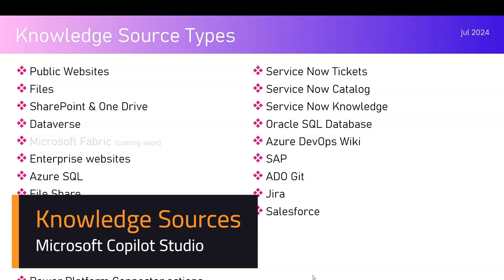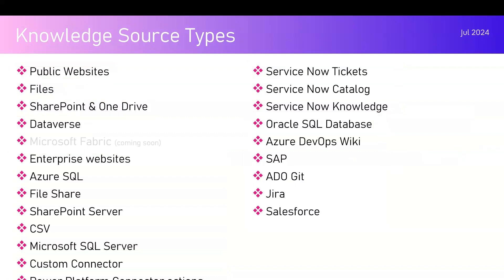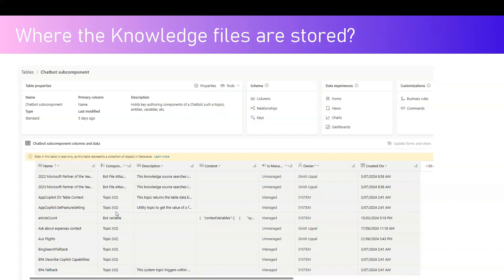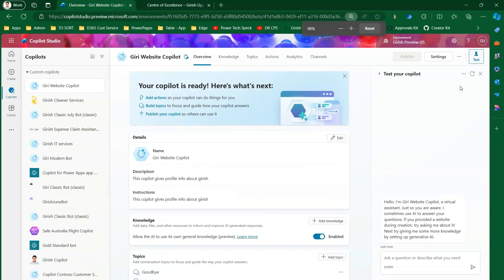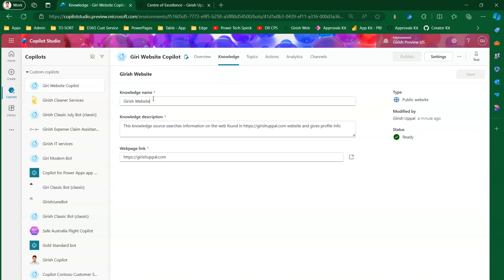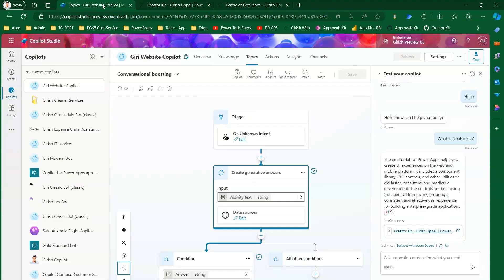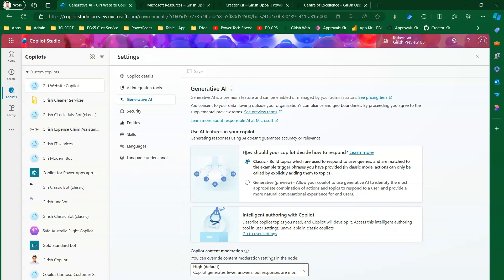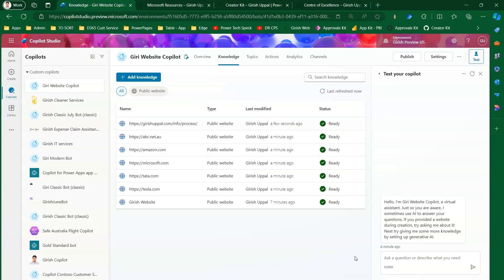How to configure Public Website as a Knowledge Source for Copilot?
This video explains the steps to connect a public website as a Knowledge Source for your Copilot.

Knowledge source from a website will act as a grounding data and the chatbot or copilot will respond by looking up content from this data source.

Girish Uppal explains step by step process to ground website data for the copilot built using Microsoft Copilot Studio.